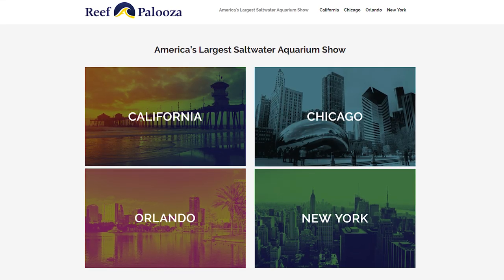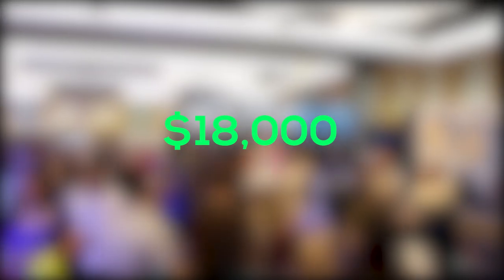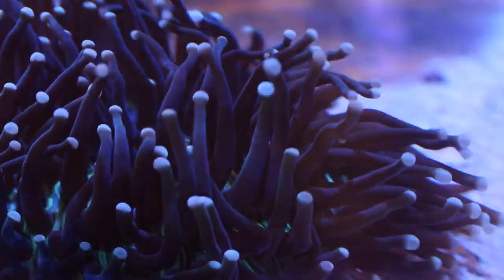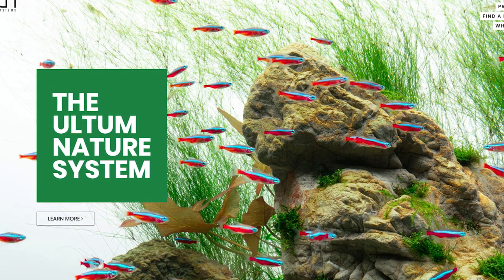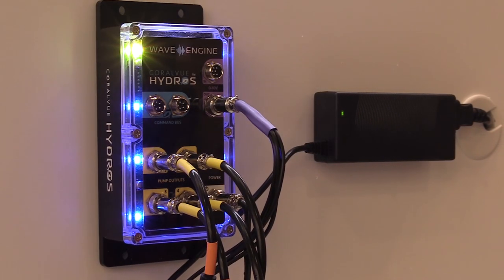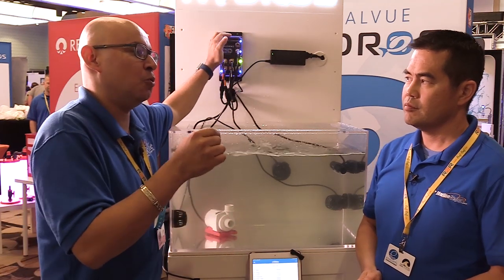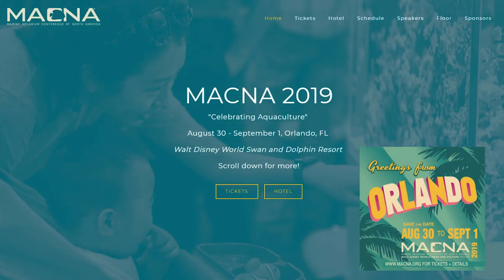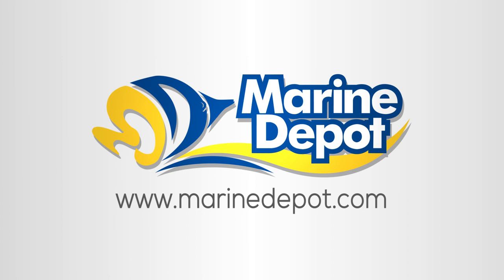Reef-A-Palooza Anaheim 2019: Marine Depot wRAP-UP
Every year, Reefapalooza happens across the United States and celebrates every aspect of the reefkeeping hobby.  This past weekend RAP OC happened in Anaheim and we had a blast!  As usual, a variety of companies were there spanning from lighting to food and always, many many coral breeders.
We gave out over three hundred shirts for free as a thank you to those who showed up the earliest and we had a prizewheel for everyone to participate in.  In the end, we ended up giving out over $18,000 in prizes to over 1,500 attendees.  Thank you to all of the vendors that helped out with the prizes and thank you to Red Sea for sponsoring our Raffle.  The biggest thank you goes out to all hobbyists who came out to celebrate the hobby with us!  Thanks again for making our beloved hobby what it is today!